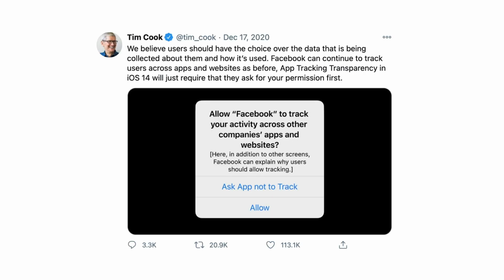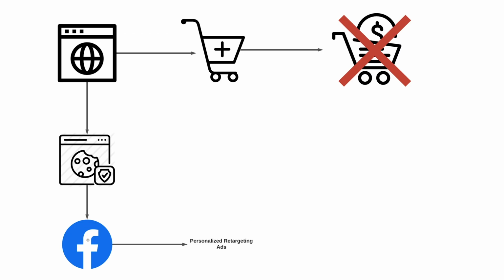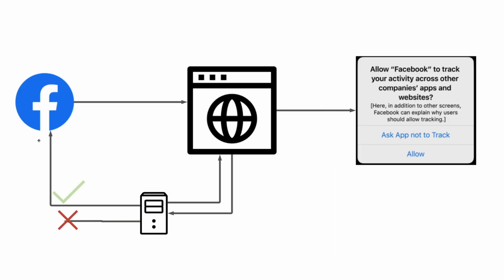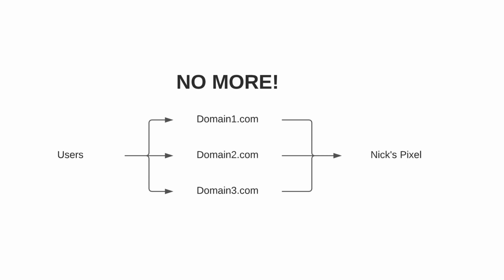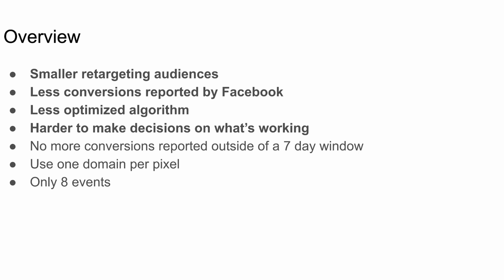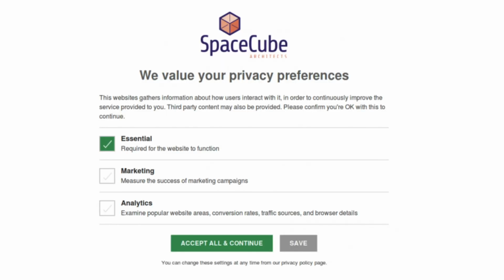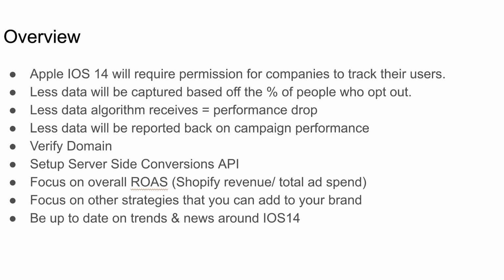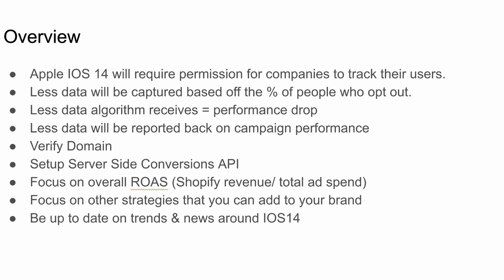How Apple iOS 14 Update Will Potentially Affect Facebook Ads 2021 | Shopify Ecommerce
We will be going over IOS 14 and the potential impacts it has on Facebook Ads in 2021.

-Nick Theriot